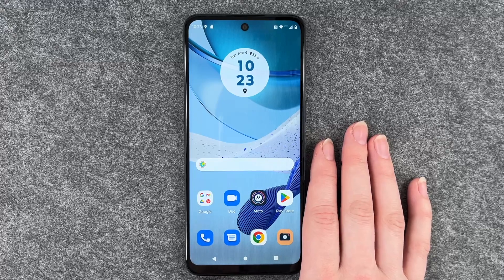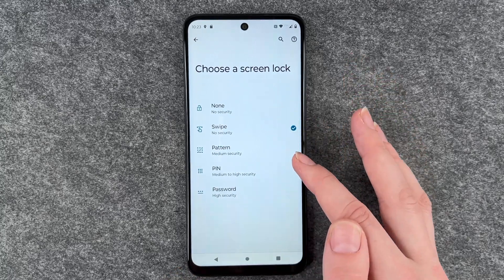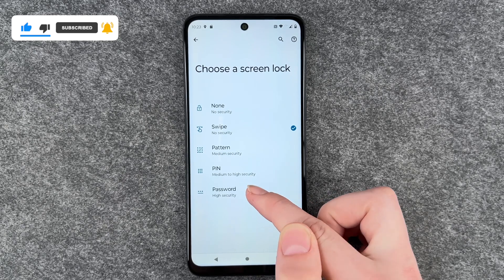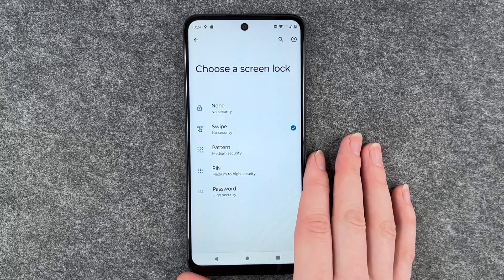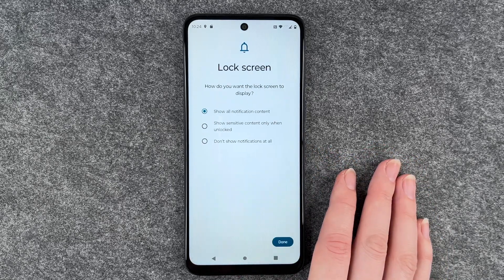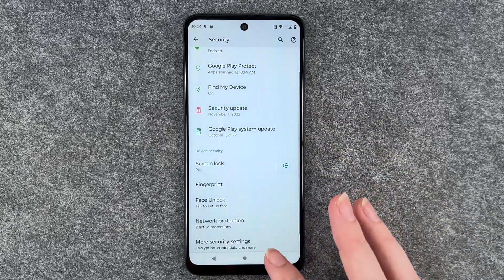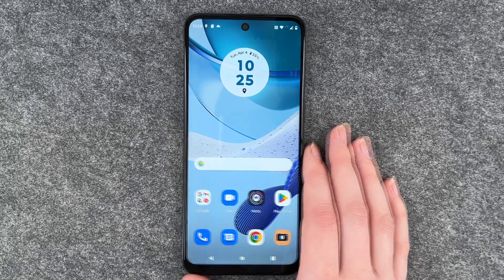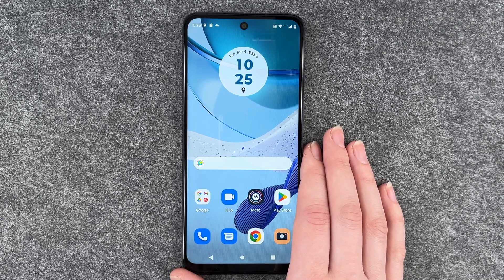Motorola moto g53 5G - How to set up screen lock • 📱 • 🀡 • ☡ • Tutorial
Today we will show you how to apply a screen-lock PIN, pattern, or password to the Motorola moto g53. If you did not set a lock type when you first set up your Moto g53, you should do so as soon as possible. If your phone is left unattended somewhere, it can be unlocked and used by anyone. A lock always makes sense, and we show you how to set a PIN or a pattern on your Moto g53 and give you some more tips along the way. Feel free to have a look. Have fun!